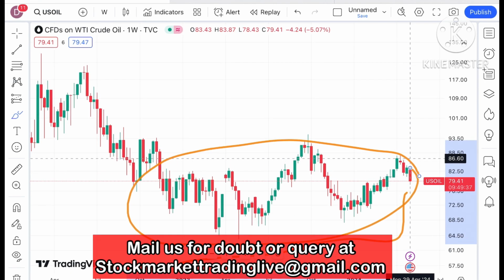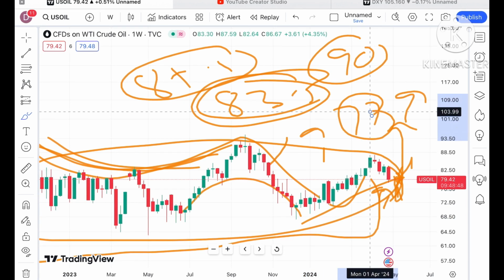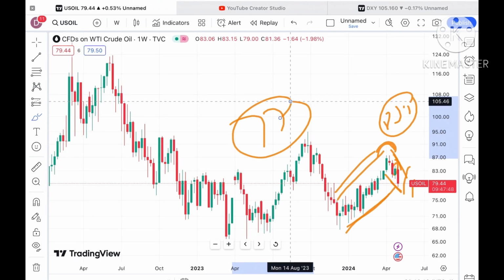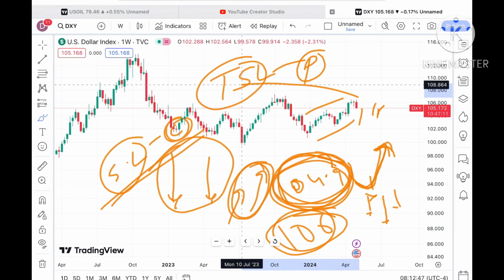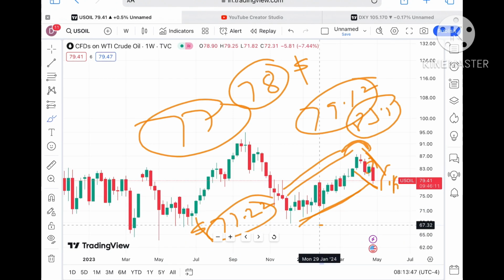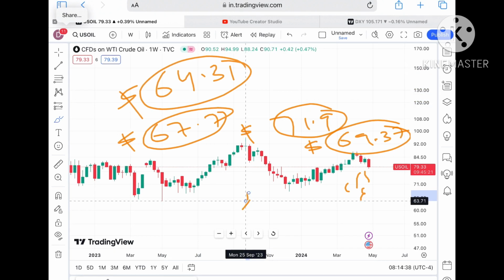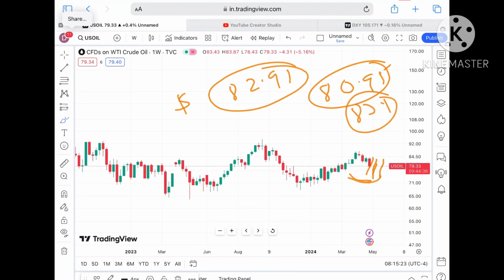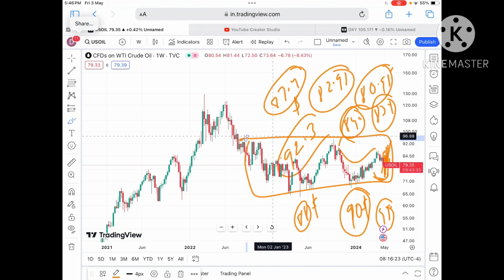Crude Oil Price Analysis | 6-10 May 2024 | Crude Oil Forecast | The Best time To Invest? | WTI/USD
usoil crude oil Analysis for 6-10 May 2024 || Crude Oil Outlook || 6-10 May 2024 || Is this The Best Time To Invest In crude oil ?

Twitter.com/deepakzbro

forex trader,
forex trading,